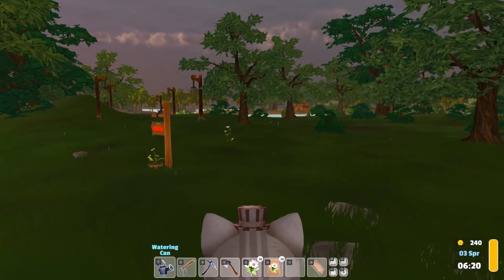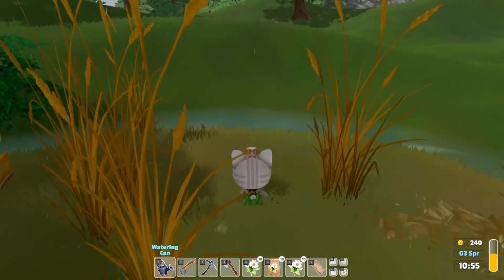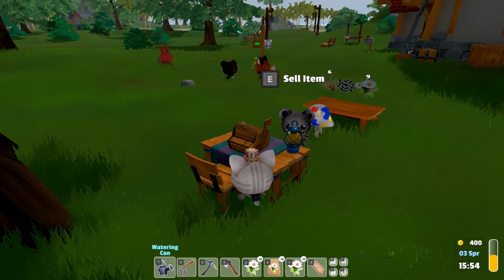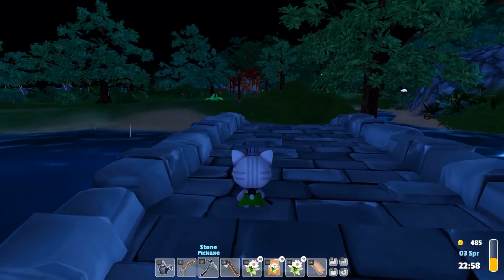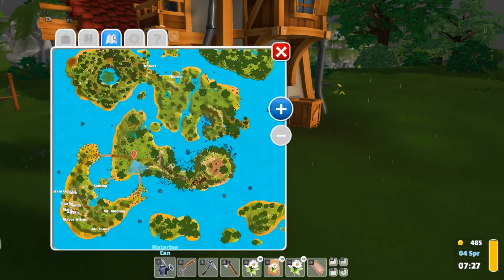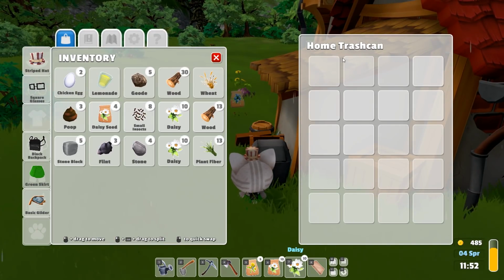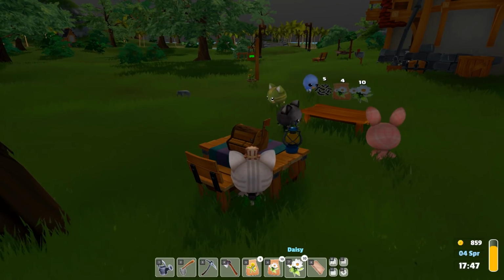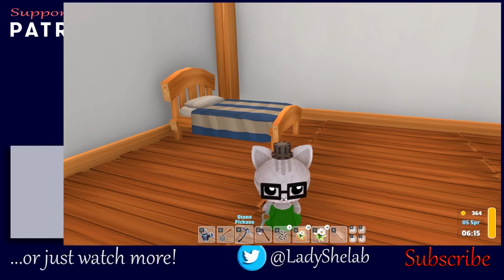Daisies for Thorne! - Garden Paws - Part 2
Welcome back to Garden Paws! In this episode we go on a quest to get some daisies for Thorne and get some dandelion seeds for the garden in return!

Garden Paws is back, in early access with all new features! Join me as we explore them all!

You have inherited your grandparents farm and shop as they set off to travel the world. Work with Frank at the local construction shop to finish off the final touches and get your shop running. Aid Frank and Mayor Wilson in building up the town. Collect resources and coin to commission new buildings, each bringing unique Upgrades, Shops, Quests and more!